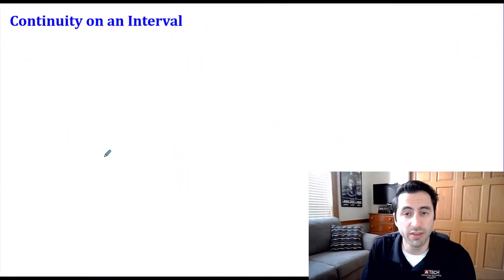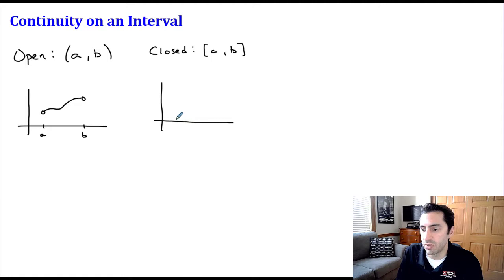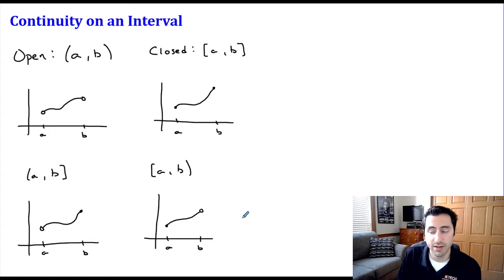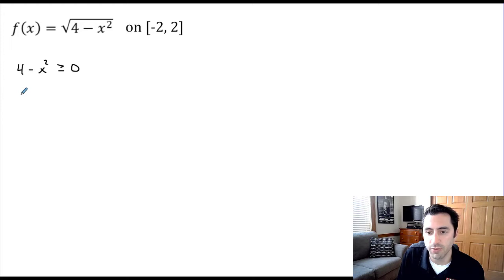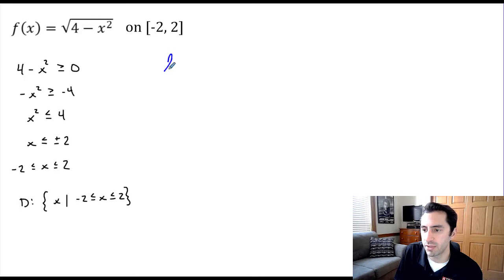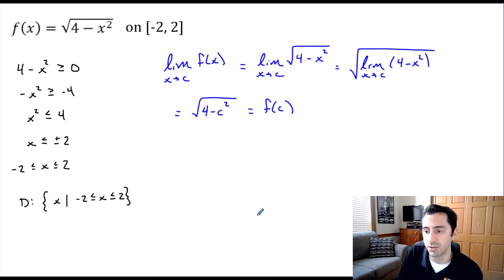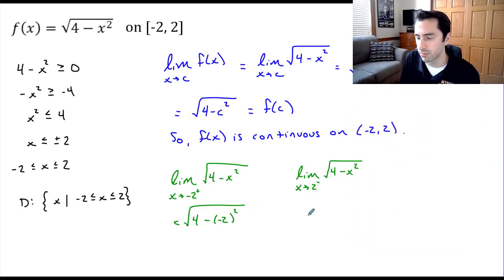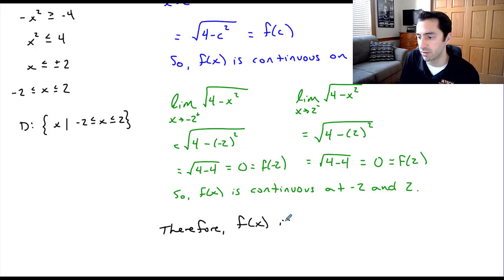Continuity on an Interval - Calculus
What it means for a function to be continuous on an interval and how to test whether or not a function is continuous on a given interval.